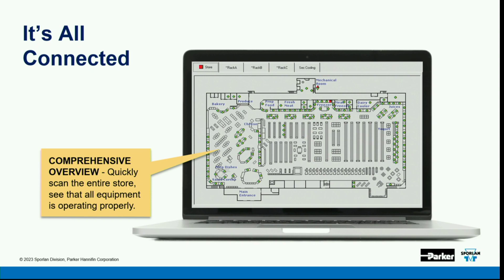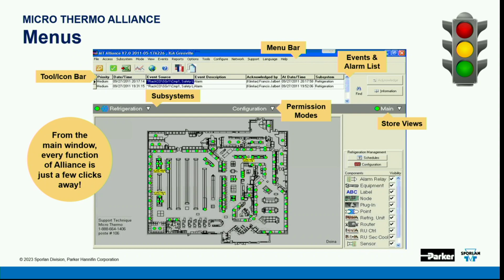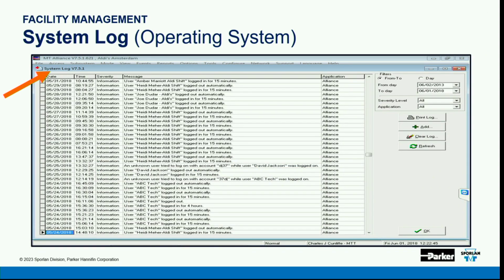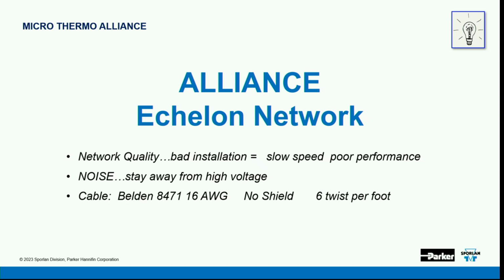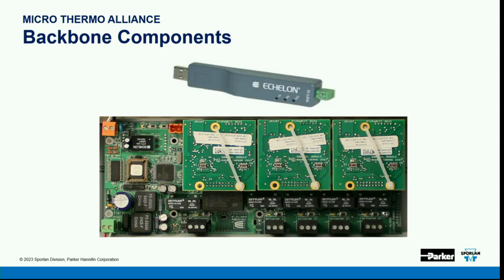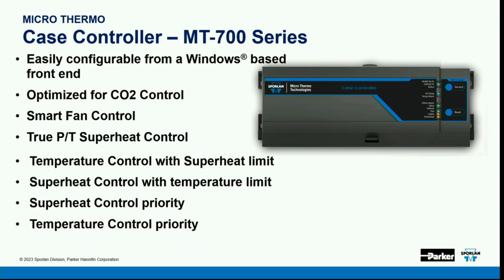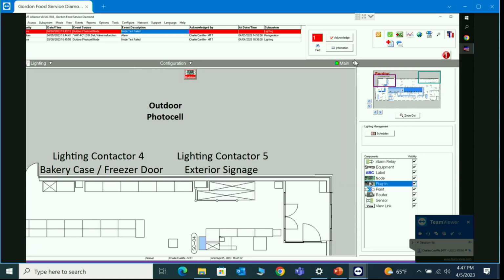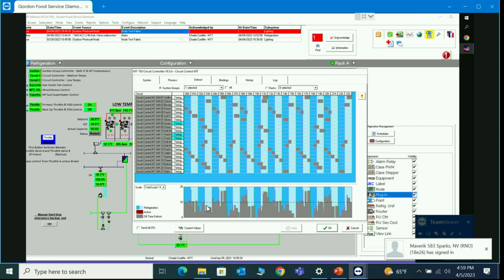Parker Sporlan: Micro Thermo Alliance: Application, Navigation, and On-Board Tools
Intermediate | This course provides a detailed Micro Thermo Alliance system overview. With a wide base of CO2 installs, the course focused on Micro Thermo Alliance's control schemes, data interpretation and troubleshooting.

Training provided by Charlie Cunliffe & Adam Hughes, Parker Sporlan